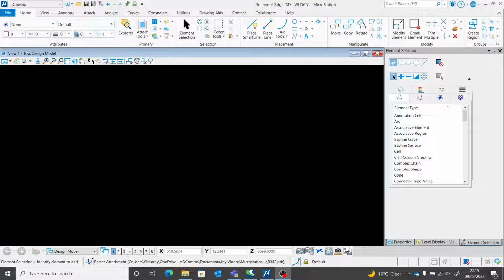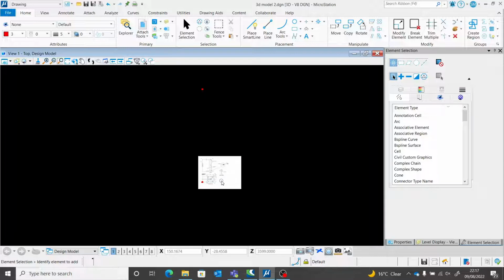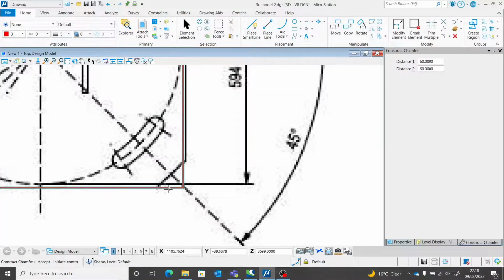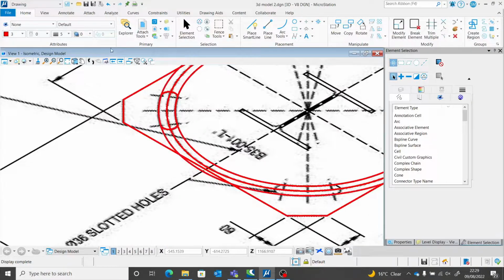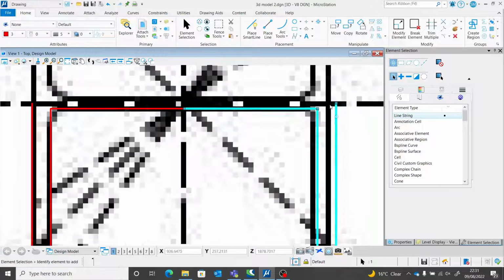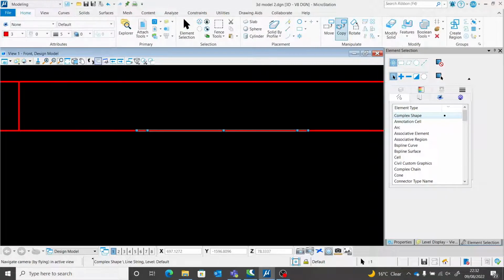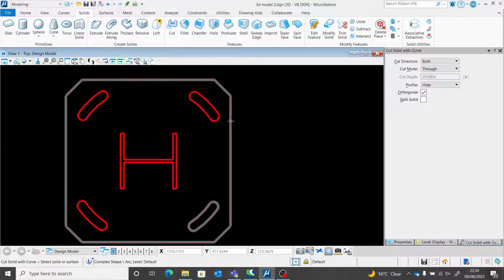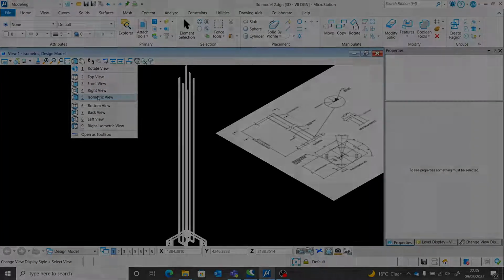Microstation Connect - Modelling 3D - Lesson 6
This video shows how to create a 3D model from a PDF